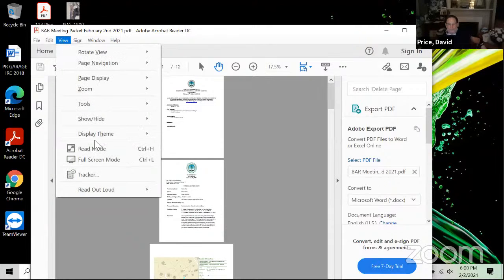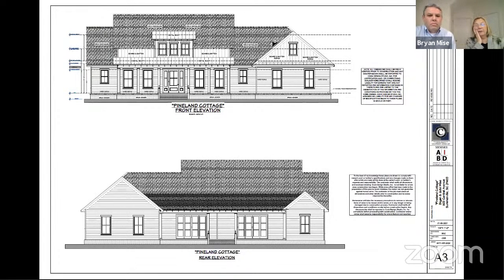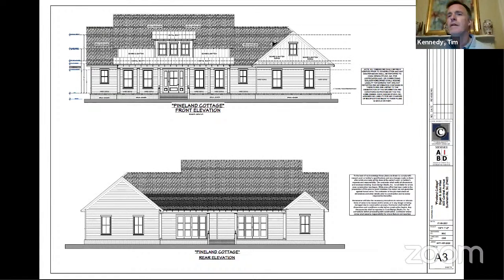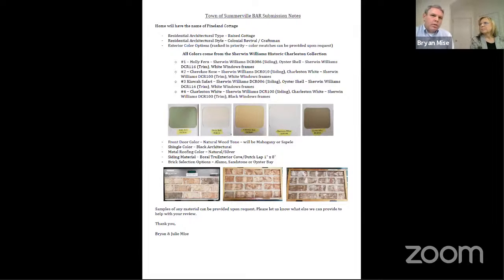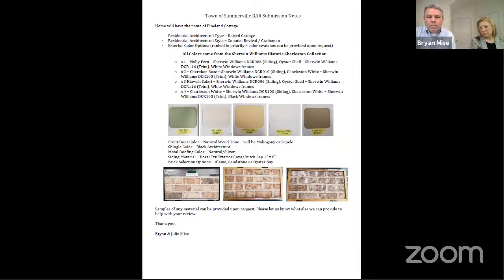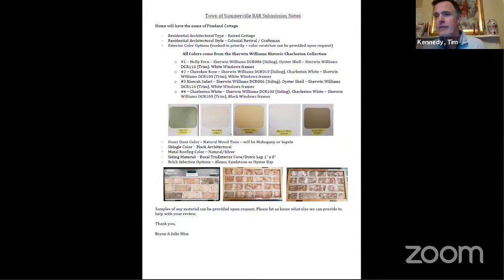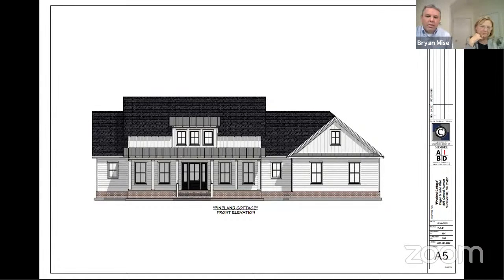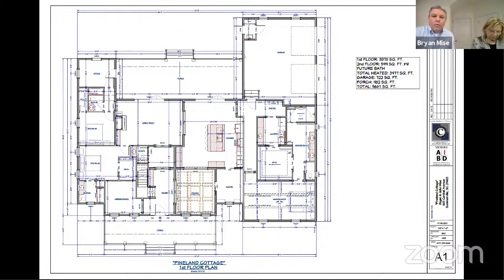BAR Meeting February 2, 2021 6pm